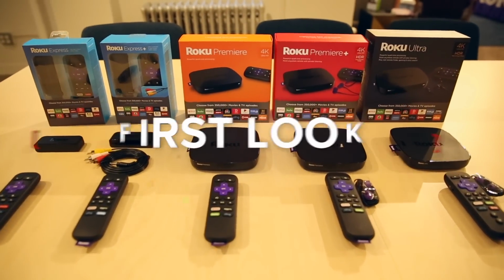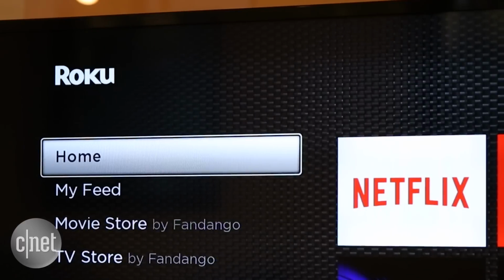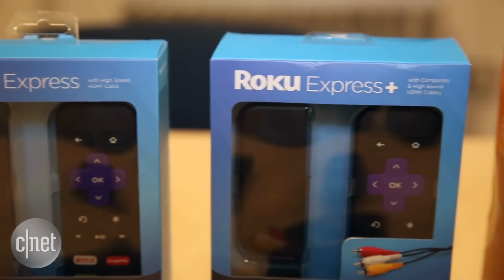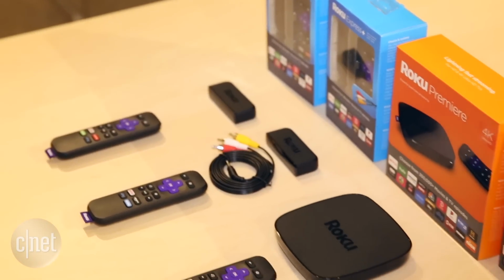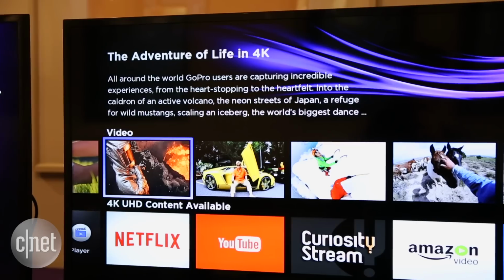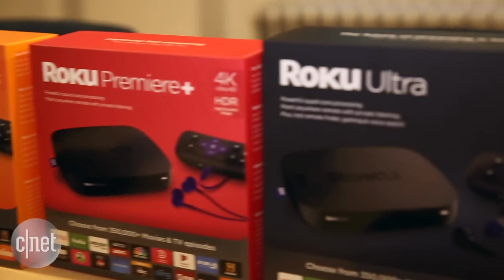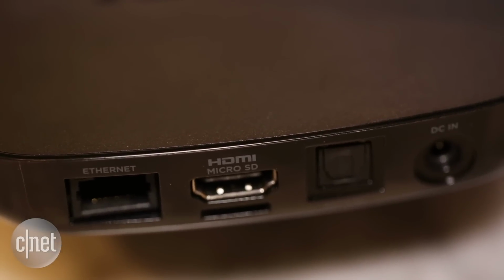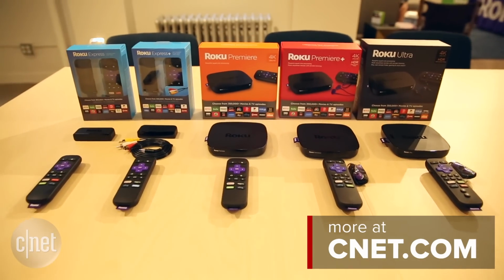Roku releases five new TV streamers, and the cheapest is just $30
The Roku Express looks like all the Roku most people need, and at $30 costs even less than Chromecast. The other four range up to $130 and offer analog outputs, fancy remotes, 4K and/or high dynamic range (HDR) video.